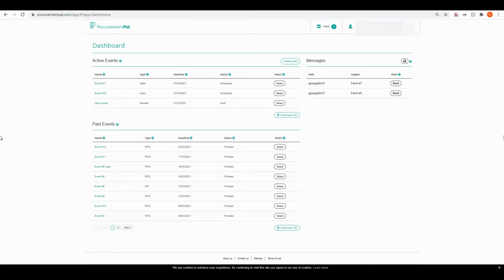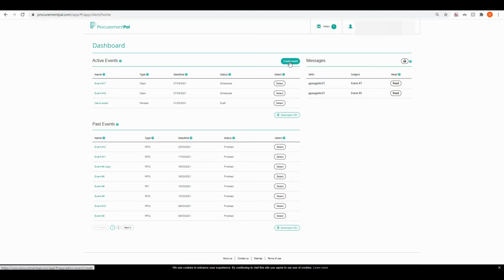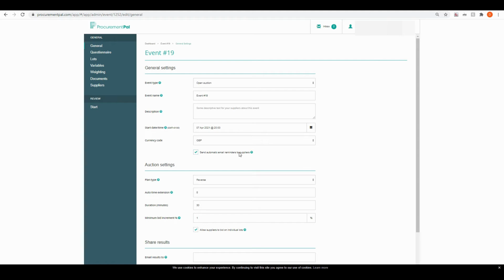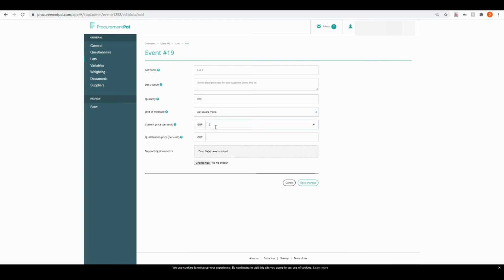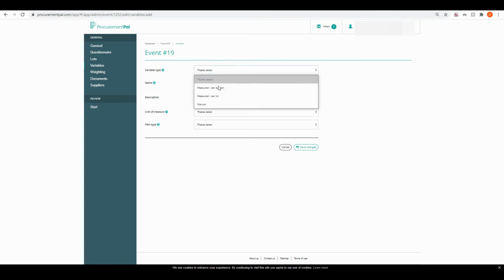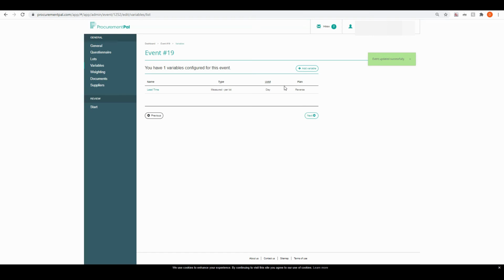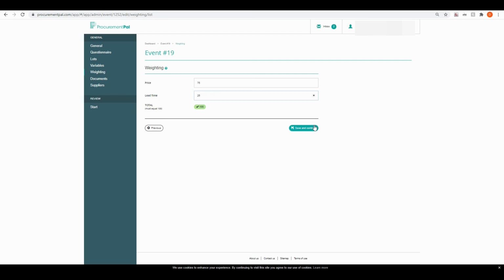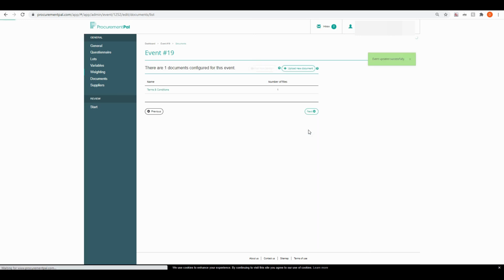Create An Open Auction with Measured Variable and Weighting. Create Event. Client Training Video 22